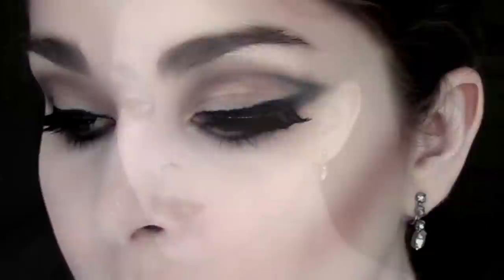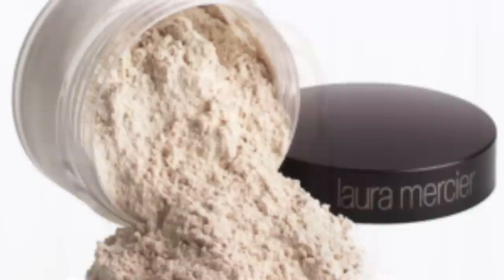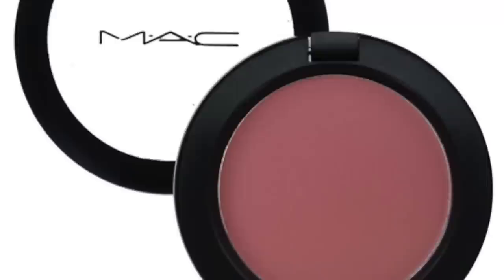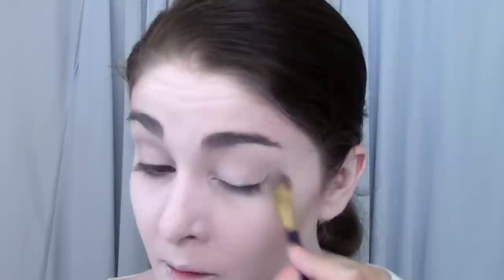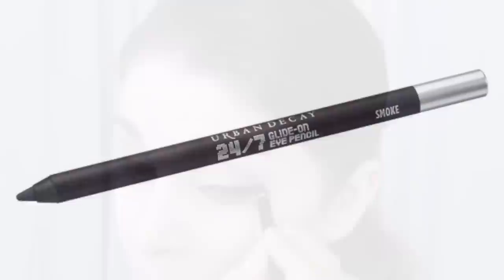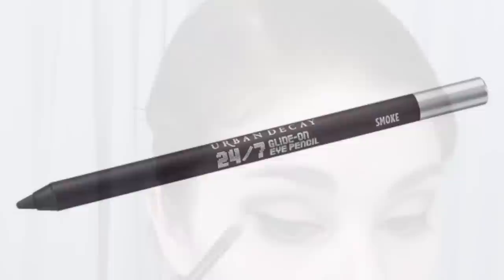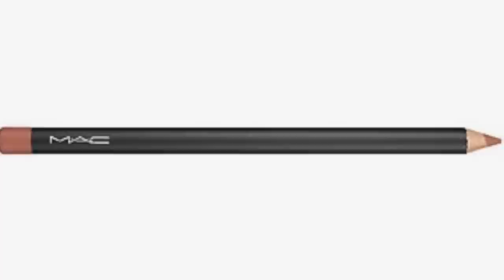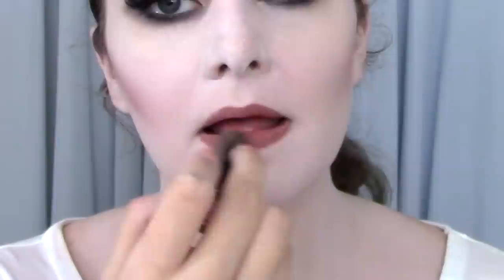Giselle Stage Makeup Tutorial | Kathryn Morgan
Today's makeup look is Giselle in her Willi form from Act 2 of the ballet. I wanted to create something eerie and ghost-like, so I kept the skin and lips pale and made the eyes very dark with grays. This makeup could also be worn for a bride in Dracula.

PRODUCTS

Mehron Star Blend Pancake Makeup in "Allabaster"
Laura Mercier Translucent Powder
M.A.C. Eyeshadow in "Scene"
Urban Decay 24/7 Eyeliner in "Smoke
Too Faced Perfect Eyes Waterproof Eyeliner in "Perfect Black"
YSL Volume Effet Faux Cils Mascara
Duo Eyelash Adhesive